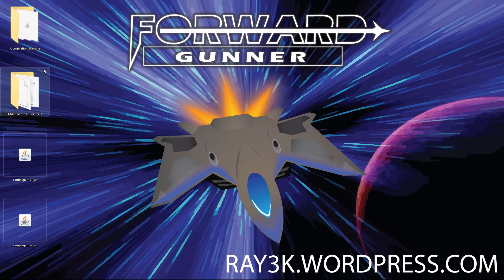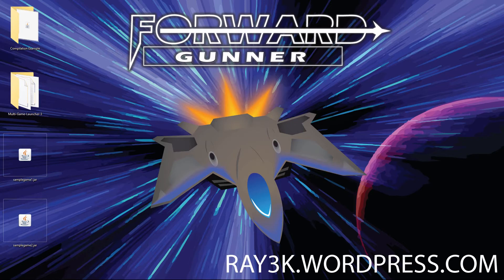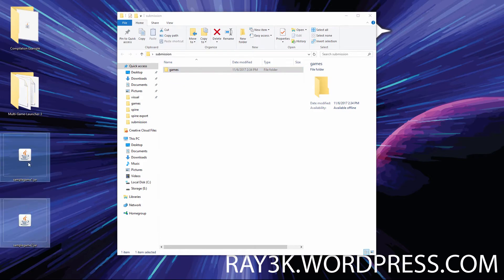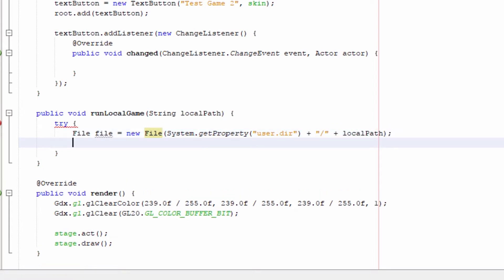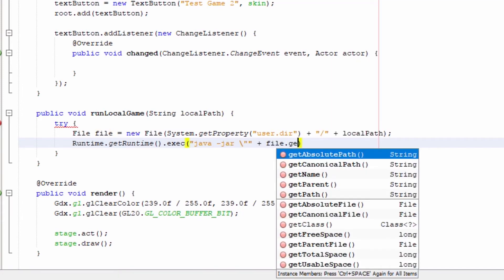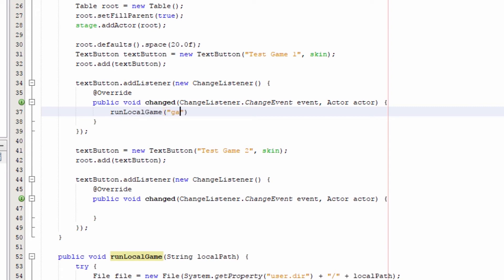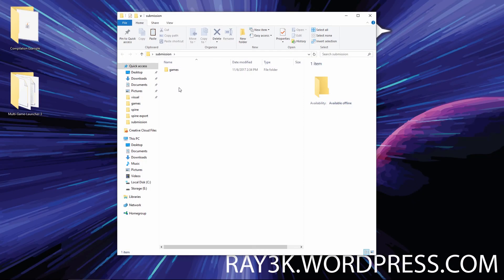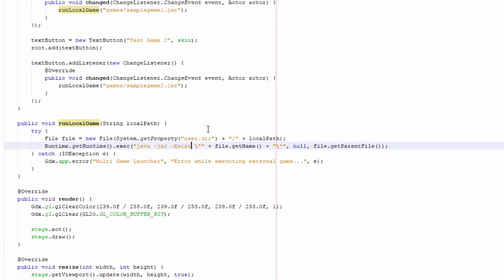Creating a Launcher for LibGDX Games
This is a tutorial to show you how to use Runtime.getRuntime() to launch LibGDX games.